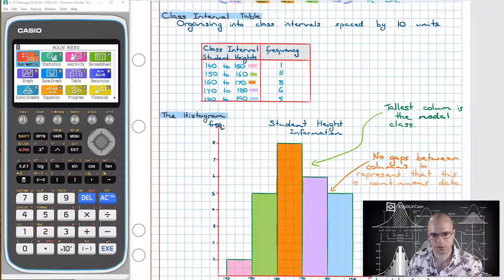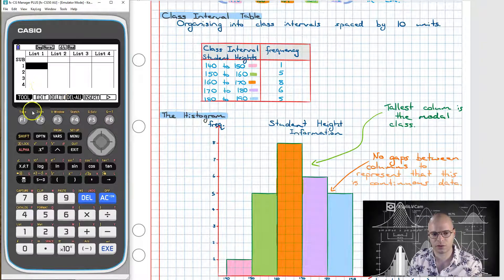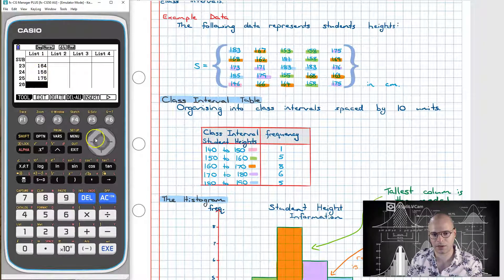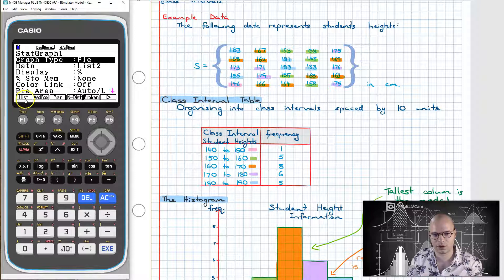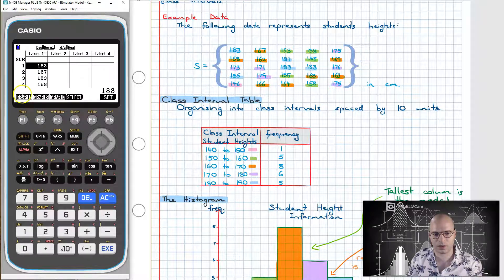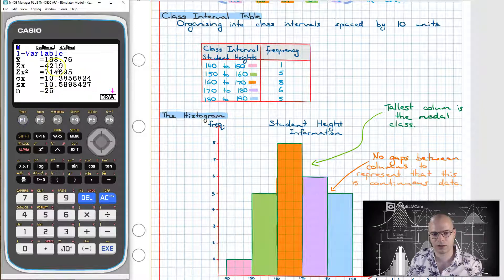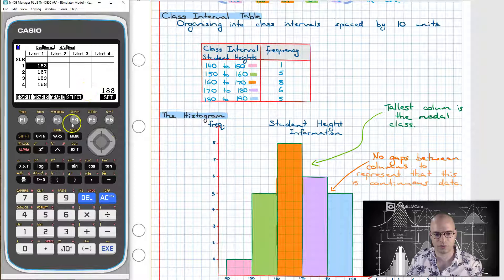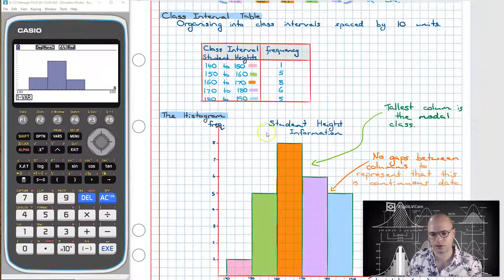Histograms with Casio fx-CG50 AU